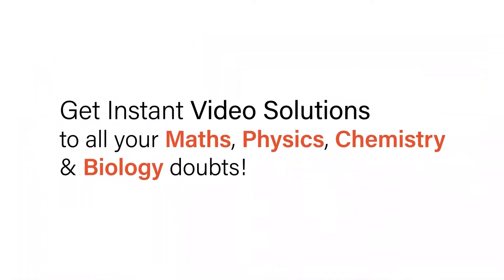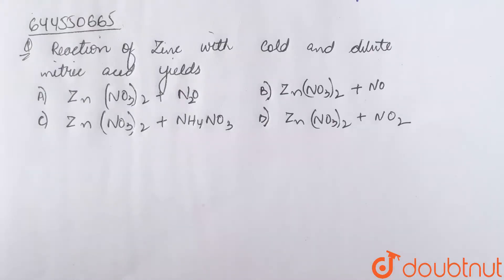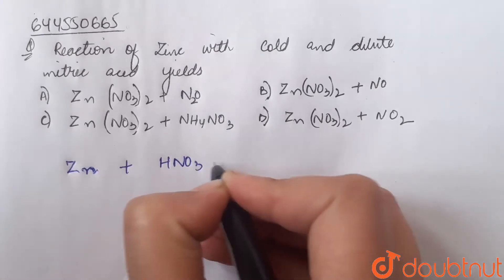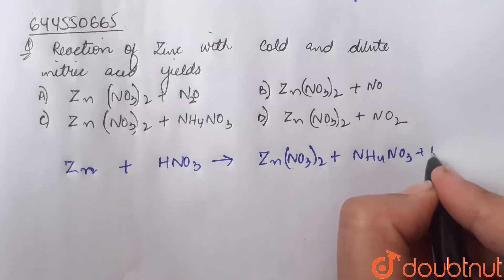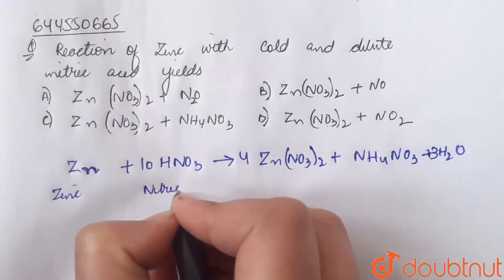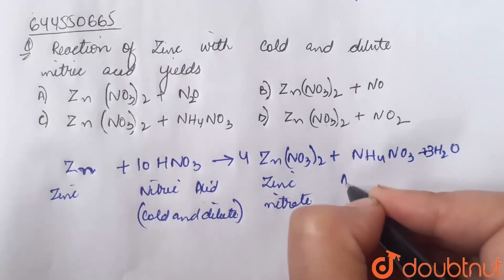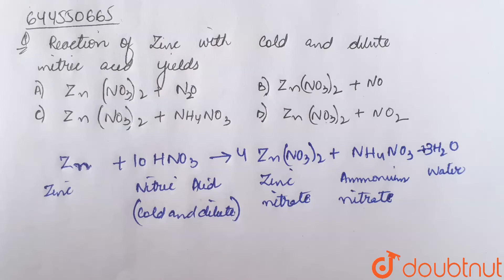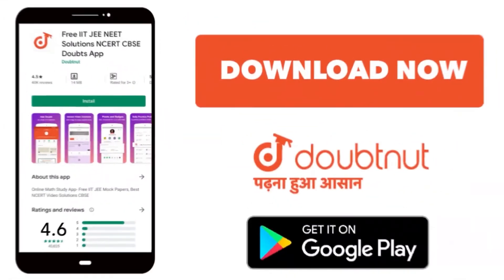Reaction of zinc with cold and dilute nitric acid yields\n \n \n \n \n \n \n \n \n \n \n \n \n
Class: 12
Subject: CHEMISTRY
Chapter: NITROGEN & OXYGEN FAMILY
Board:IIT JEE

👉 Have Any Query? Ask Us.